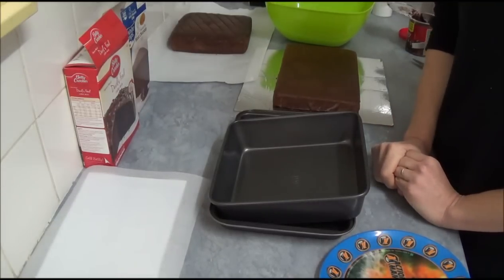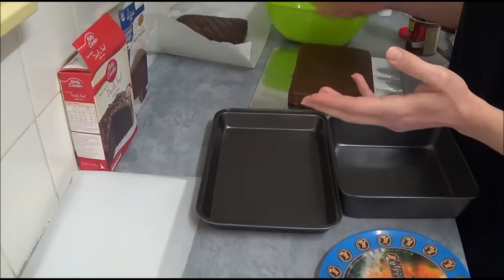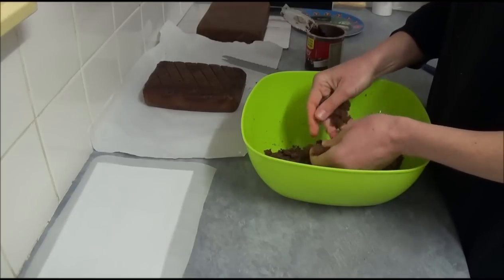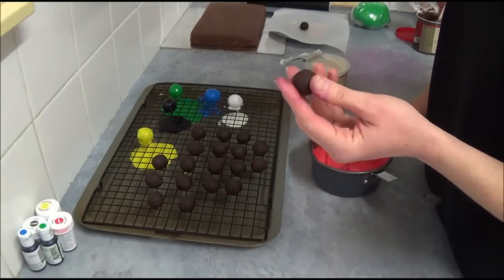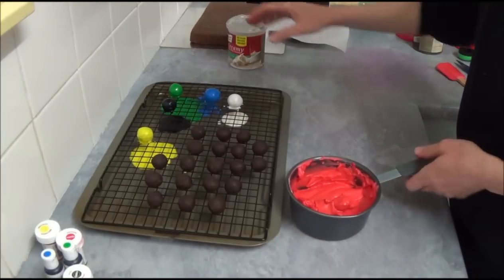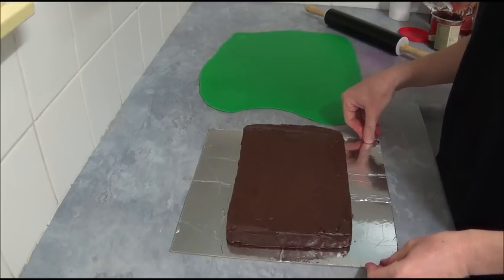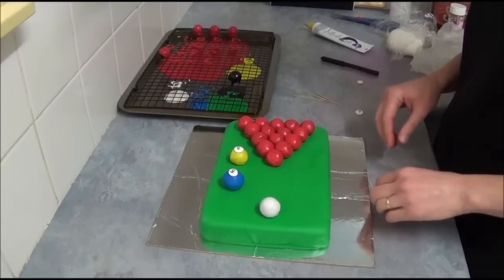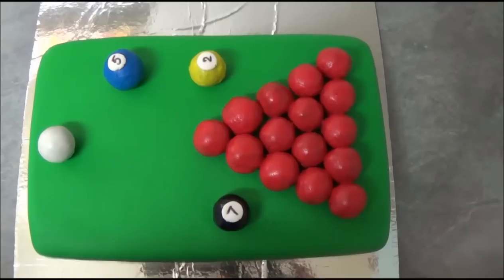billiards/snooker table cake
These easy and yummy cake great for fathers day celebration, fans of snooker, sport celebration, for male birthdays.
Ingredients:
1. 2 boxes of "Devil's Food" cake mix or chocolate mix or any of your choice
2. 1 container chocolate frosting (purchased from supermarket)
3. 1 container vanilla frosting (purchased from supermarket)
4. Red, yellow, blue, black, green gel food coloring "Wilton" or 'Americolor' or any other of your choice
5. Green color fondant (or tint white fondant with green gel food coloring to create green color fondant)
6. Small amount of white fondant or use small white chocolate chips or melts
7. Black writing icing or use black gel food coloring or use black edible food decorating pen to create numbers on snooker balls
8. Rectangular baking tin 16cm x 26cm (6 1/2inch x 10 1/4 inch) or use any rectangular baking tin you have (if you have large party use large size rectangular baking tin and two cake mix boxes); we will use to bake snooker table
9. Square or round baking tin to bake second cake; we will use for shape cake ball look like snooker balls
Method:
1. Preheat oven to 180C (350F) or according to instruction on your cake mix box. Grease and line two baking trays: rectangular and square with baking paper. Mix one cake mix according to instructions on the box and pour into prepared rectangular tin. Then mix second cake mix according to instructions on the box and pour into prepared squire baking tin. Bake both cakes according to instructions on the cake boxes (I bake them together). Once baked, let cool.
2. Level first rectangular cake with serrated knife and place leveled side down on the cake board.
3. To make snooker cake balls: cut about half or 2/3 of second squire cake and place into large bowl. Crumble cake to fine crumbs. Add enough chocolate frosting to the crumbs to make sure mixture is  stay in shape (once you squeeze it together it should does not fall apart it will keep shape of ball). Make as many snooker balls as you like (I make 15 of red balls, 1 white ball, 1 black ball, 1 blue ball and 1 yellow ball). Make snooker cake balls size of large marbles; then place onto plate lined with non-stick baking paper and place into freezer for about 15 minutes to slightly harden. Place cooling wrack on top of large baking tray. Then remove snooker cake balls from freezer and put on top of prepared cooling wrack. Work with one color at time. Place 1 heaped tablespoon of vanilla frosting in small saucepan and add enough blue gel food coloring to create blue color frosting; then place on top of stove, heat to boiling point and pour on one snooker cake ball, let set. Wash saucepan after each coloring. Repeat with all different single color snooker cake balls. For white snooker cake ball use plain vanilla frosting. Once you finish with all single color snooker cake balls put rest of vanilla frosting container and tinted with red gel food coloring to create red color frosting, heat until boiling point and pour on rest of snooker cake balls to create 15 red balls, let set.
4. Frost prepared rectangular cake with chocolate frosting. Knead green color fondant until it soften, then sprinkle slightly working surface with powdered icing sugar and roll into rectangular shape size then bigger than cake. Transfer on top of cake. Shape entire cake and trim away extras with sharp knife.
5. Transfer set snooker cake balls in position on top of cake using two toothpicks. Use plain white fondant to roll very small balls and flatten them. Place these flatten white fondant on top of snooker cake balls where you will write numbers. Use black writing icing to write numbers on top of white rounds on top of snooker balls.